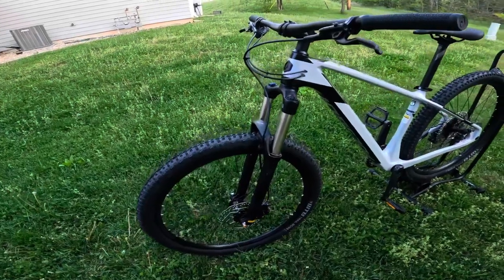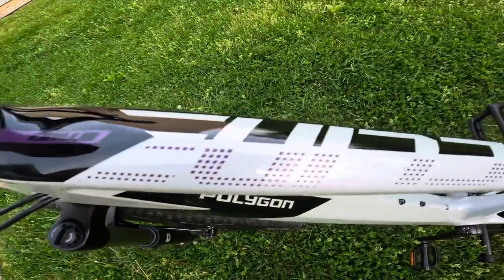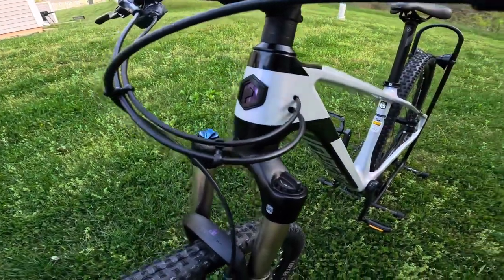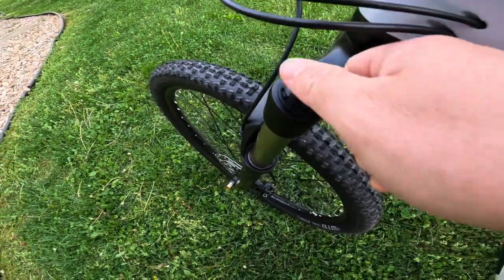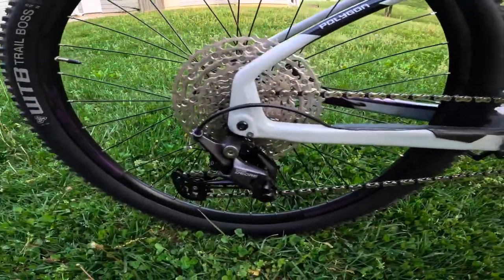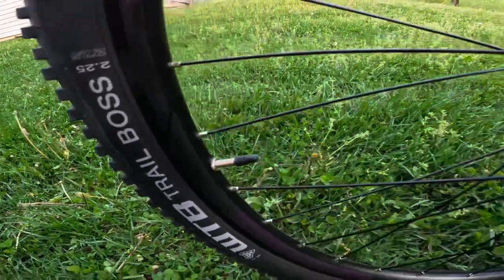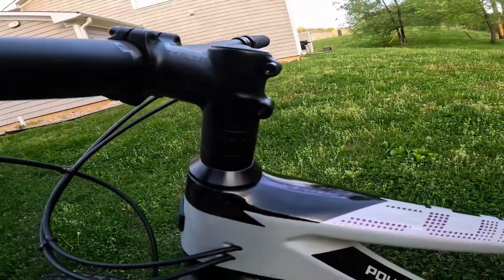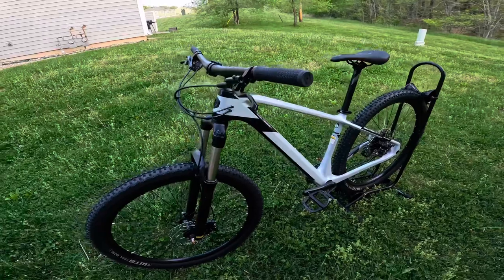Polygon Syncline c2 Specs Breakdown and Review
In this video we cover a specs breakdown of the Polygon Syncline C2 full carbon cross country bike.